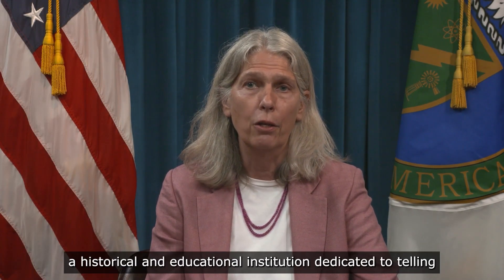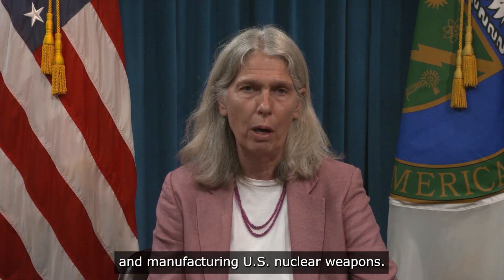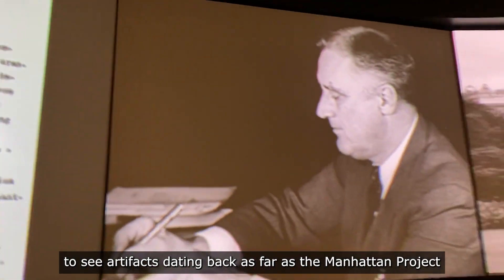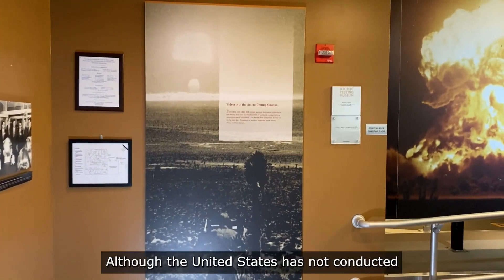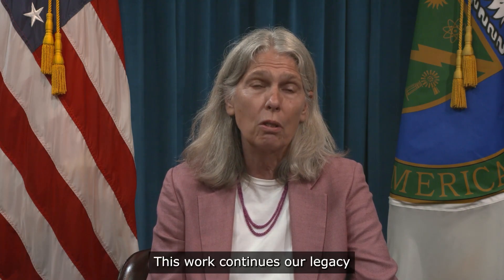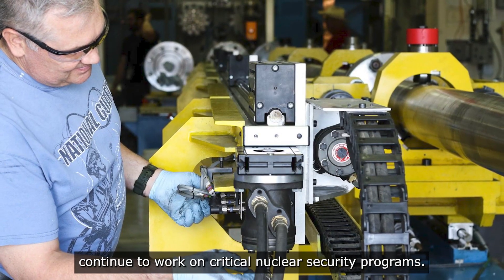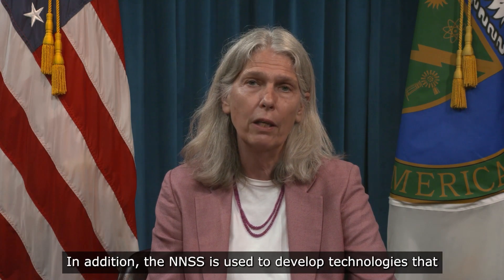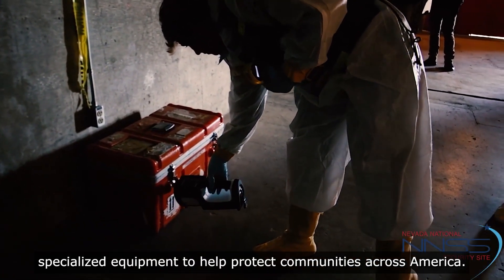Welcome to National Atomic Testing Museum Jill Hruby Under Secretary for Nuclear Security.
The National Atomic Testing Museum (NATM) is a national science, history, and educational institution that tells the story of America’s nuclear weapons testing program at the Nevada Test Site. The Museum uses lessons from the past and present to better understand the extent and effect of nuclear testing on worldwide nuclear deterrence and geo-political history. It provides collection-based exhibits and learning activities for greater public understanding and appreciation of the world in which we live. Its collections and activities are inseparably linked to serve a diverse public of varied ages, backgrounds, and knowledge.

The National Atomic Testing Museum is one of a handful of private national museums and showcases some of the rarest artifacts relating to the nation’s atomic testing program. Nowhere else can you see a large nuclear reactor that was used in the development of the nuclear rocket and the first air-to-air missile, Genie. Personal atomic weapons that were developed to use in place of conventional weapons such as the Backpack Nuke and the Davy Crockett Weapon System (recoilless gun) are placed throughout the 8,000 square feet of museum exhibits.

From Atomic Age culture to scientific and technological advances, the Museum highlights 70 years of nuclear testing. The end of the Cold War is depicted through a piece of the Berlin Wall complete with the celebratory graffiti painted by Berliners when the wall came down. Two pieces of the World Trade Center signify the beginning of the Global War on Terror and how the Museum today plays a role in the training of first responders from across the nation who come to learn about the nuclear materials terrorists might use.

National Atomic Test Museum visitors will:

1) Learn about world events leading up to the establishment of the Nevada Test Site.

2) Learn about the progression of the Test Site from the above-ground tests to underground tests and non-nuclear activities.

3) See a replica of the Control Point where the countdown was conducted before each nuclear detonation.

4) Experience a Ground Zero Theater simulation of an above-ground test.

5) Reflect on the history of atomic testing and its relevance to national security and international stability.

The National Atomic Testing Museum (NATM) is operated and maintained by its parent organization, the Nevada Test Site Historical Foundation (NTSHF), an IRS 501(c) 3 charitable, non-profit organization chartered in Nevada.
HOURS & LOCATION
The National Atomic Testing Museum
Daily: 9:00 AM to 5:00 PM
755 E. Flamingo Rd.
(Just East of Paradise Rd.)